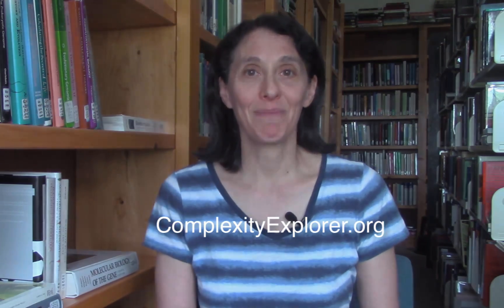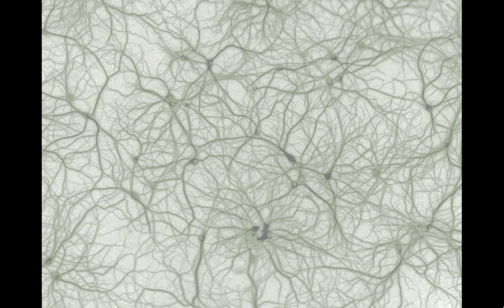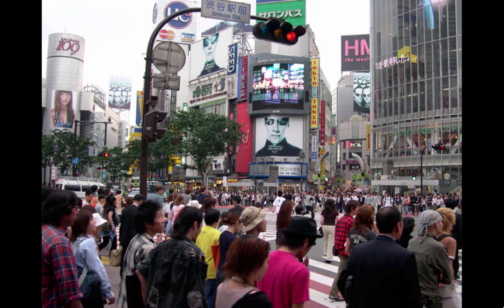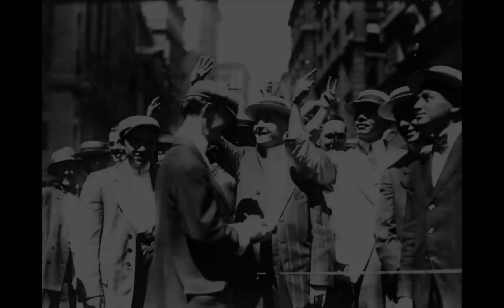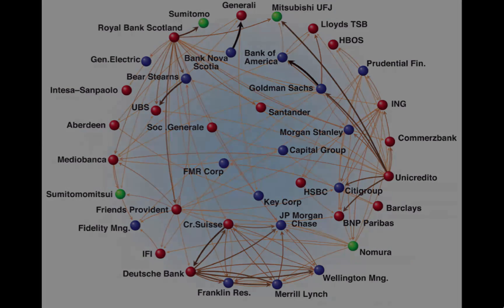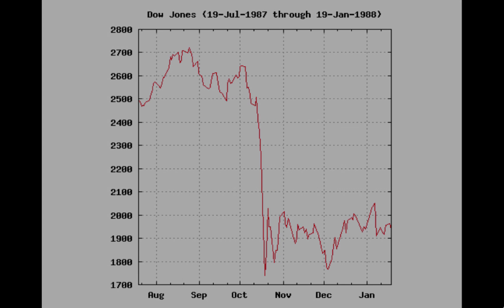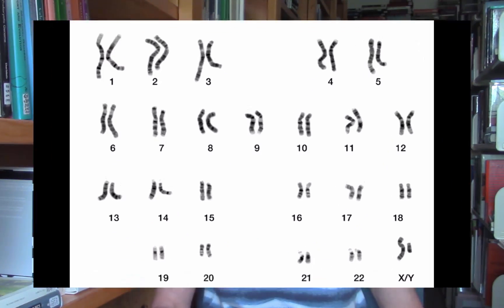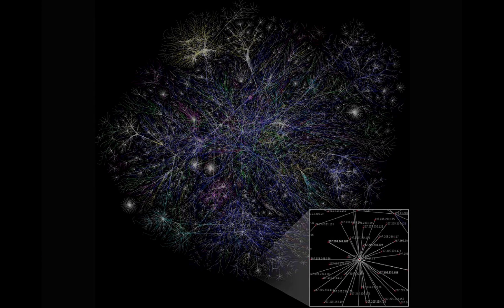Introduction to Complexity Promotional Video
Teaser video for the Introduction to Complexity MOOC from Complexity Explorer.  This course will run indefinitely for free at intro.complexityexplorer.org. For more complexity education videos, visit complexityexplorer.org